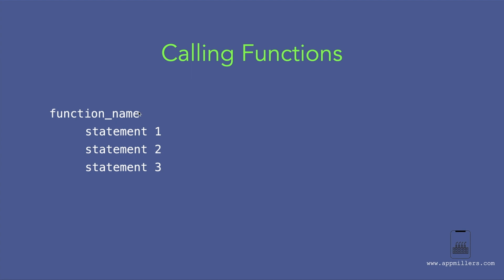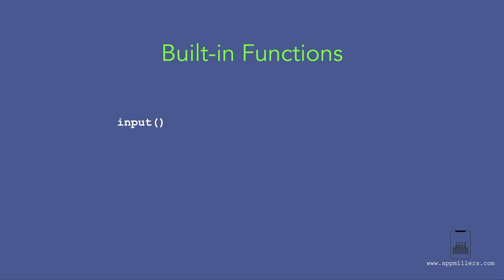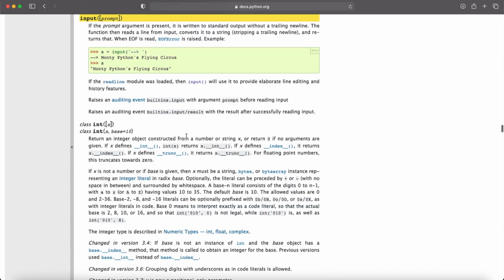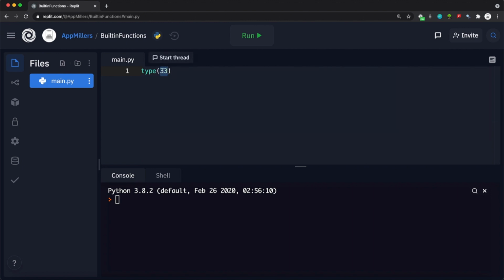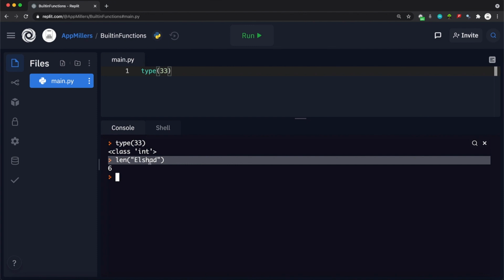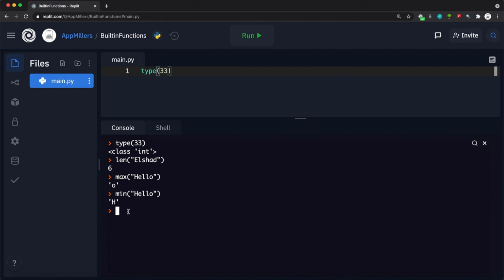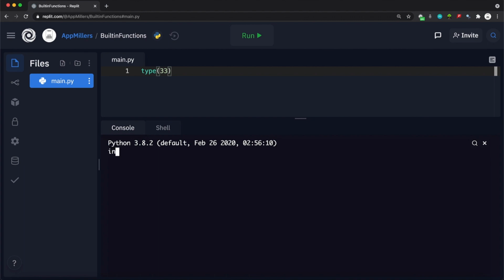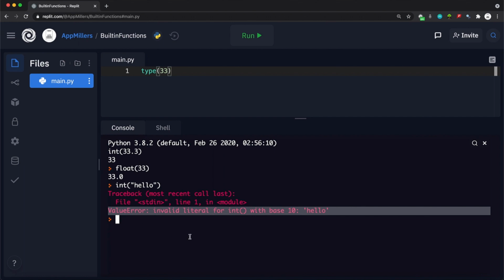Lecture 12 - Function Calls and Builtin Functions in Python